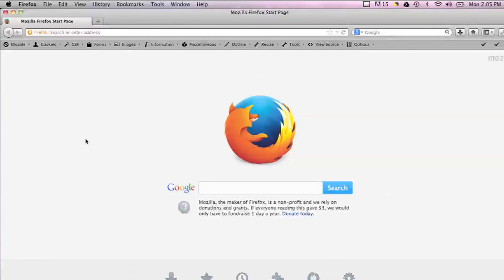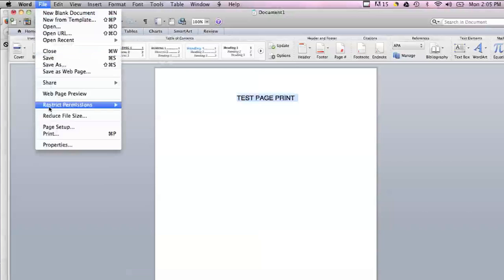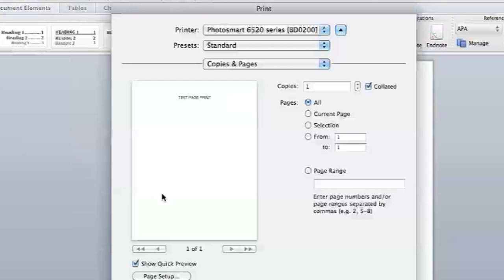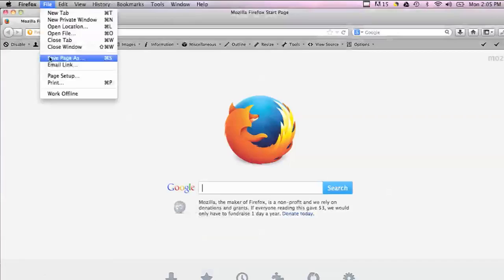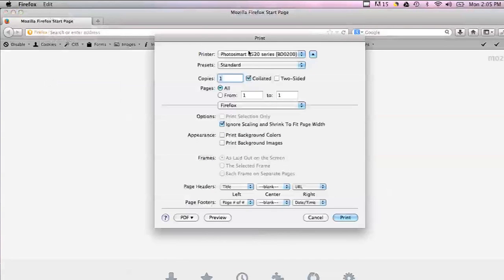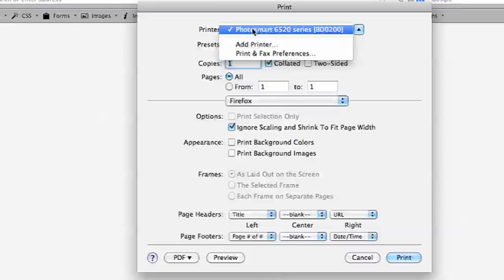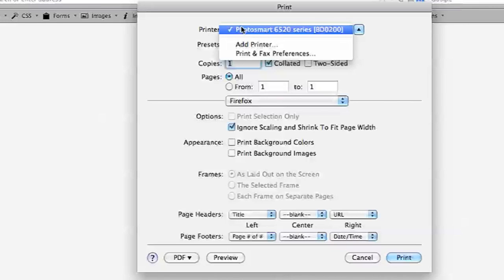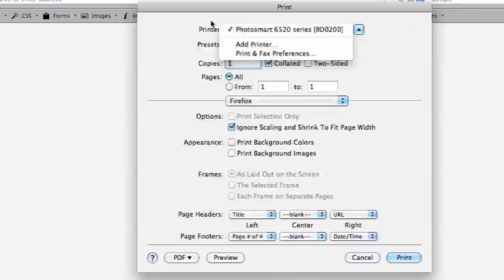How to Fix Printing Problems for Mozilla Firefox : Beginner Computer Tips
Fixing printing problems in Mozilla Firefox is something that you can easily do by examining your printer settings. Fix printing problems using Mozilla Firefox with help from an experienced computer professional in this free video clip.